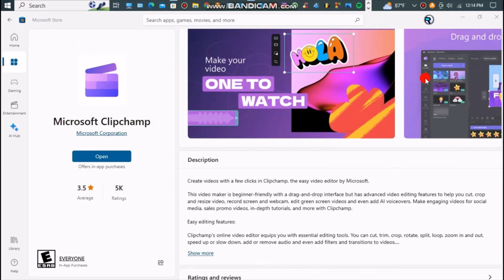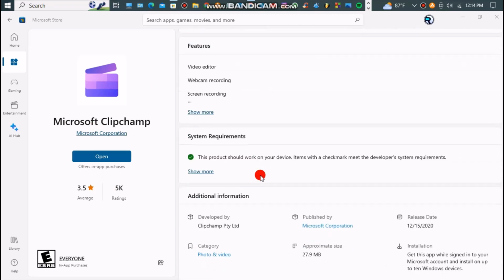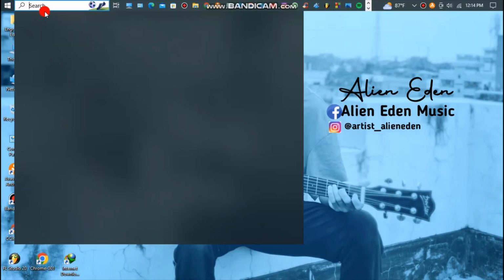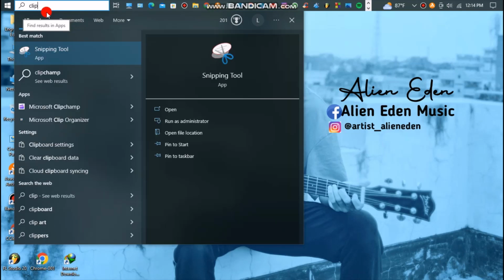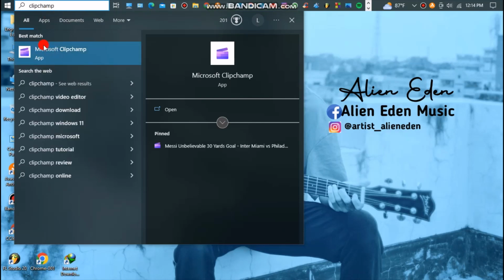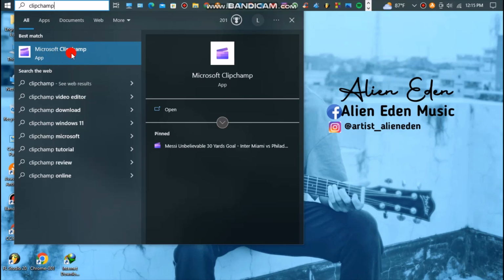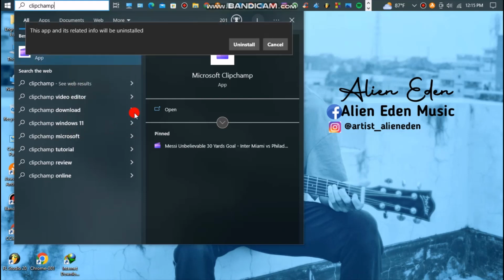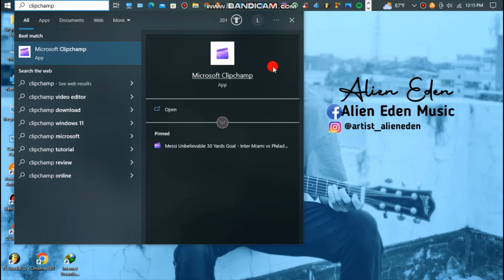**How to Uninstall Microsoft Store from Windows 10 | 100% Working (2025)**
Looking to **remove Microsoft Store from your Windows 10 PC**? Whether you want to free up space, reduce background activity, or eliminate unwanted apps — this step-by-step guide shows you how to **safely uninstall the Microsoft Store** using PowerShell and advanced system settings.

* Why some users choose to uninstall Microsoft Store
* How to completely remove Microsoft Store using PowerShell
* Best practices and precautions before uninstalling
* How to reinstall Microsoft Store if needed

✅ **Perfect For:**

* Advanced users wanting more control over Windows 10
* People trying to fix Microsoft Store errors
* Users looking to declutter or optimize their system

⚠️ **Important Note:** This method is for advanced users. Removing system apps may affect certain features or updates.